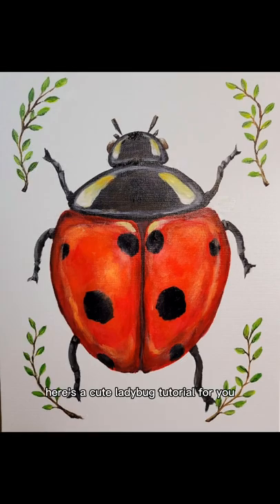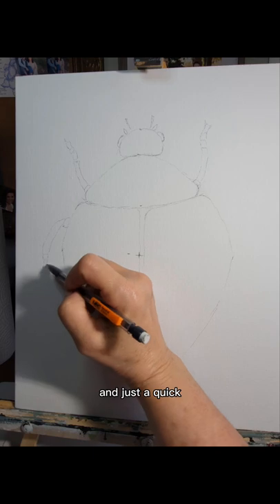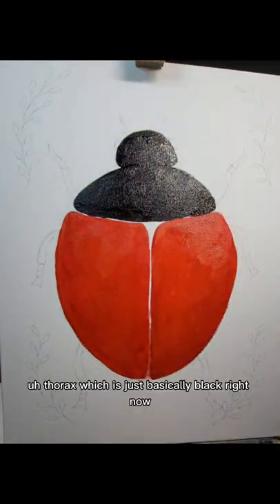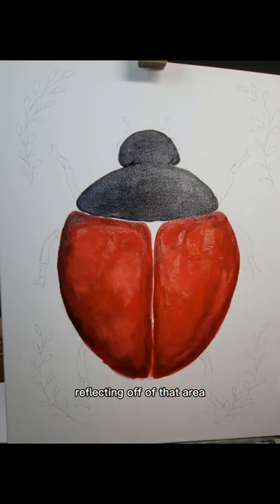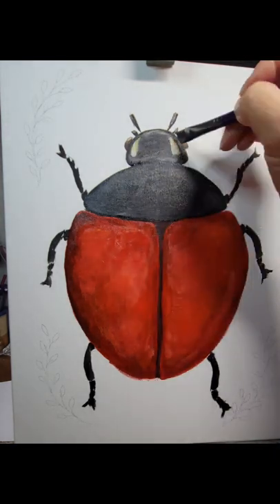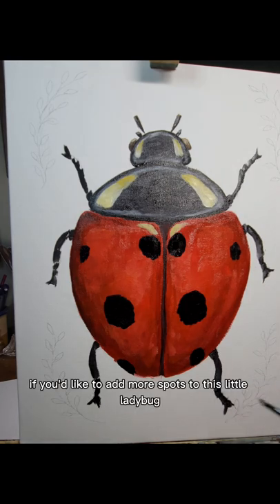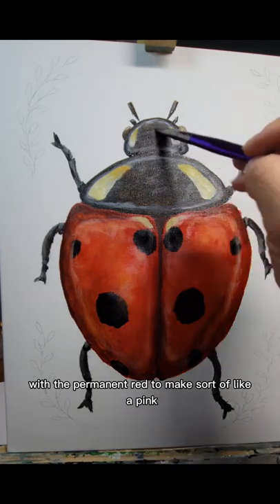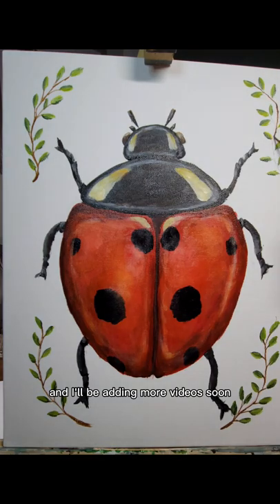Easy, Beginner How to Paint a Ladybug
Easy, beginner skill level How to Paint a Ladybug with me! In this video I will show you how to draw and paint your own cute little ladybug. If you're not comfortable drawing your own bug, no problem! There is a link below to my Pinterest page Molly M Pope. Go to the folder "Tutorials" and you'll find a downloadable Ladybug image.

The Ladybug painting is on an 11x14" canvas. If you choose to paint a different size than in the video, just adjust your sketch accordingly.

To begin, find the center of your paper or canvas. Measure the height of the canvas and divide in half. So for a 14" canvas, 7" down from the top would be half way down. Add a pencil mark. Next, measure the width of your canvas from side to side. On a 11" canvas, 5 1/2" from one side would be halfway. Use your pencil and make a mark. Connect your horizontal line with your vertical line. You found the middle!
The Ladybug body is 8" long. So measure from your mark 4" up from your middle and make a pencil mark. Now measure 4" down from the middle and add another pencil mark. Measure 2" in from the left and right of each side of the canvas. Now begin sketching an egg shape lightly, starting at your top pencil mark.
To add the thorax, measure down 2" down from the top of the ladybug's body and add a pencil mark. Draw across this line in a slight upward curve shape. This will begin to separate the thorax from the body. Round the corners off of the thorax. Next draw two thin vertical lines separating the wings.
Measure up 1" from the top of the thorax. Repeat the curve drawing for the head with soft corners.
Draw your Ladybug legs and the vines using the photo for reference. You are ready to paint! If you have questions, please drop them in the comments and I will answer you.

PAINT COLORS USED:
TITANIUM WHITE, CADMIUM YELLOW, VERMILLION, PERMANENT RED, LIGHT OLIVE GREEN, CHROME OXIDE GREEN, BURNT UMBER, BLACK

SUPPLIES:
11X14 CANVAS
PENCIL WITH ERASER
RULER
PAINTS
BRUSHES
WATER

BRUSHES:
ROYAL AND LANGNICKEL 1/8 ,1/4", 1" ANGLE